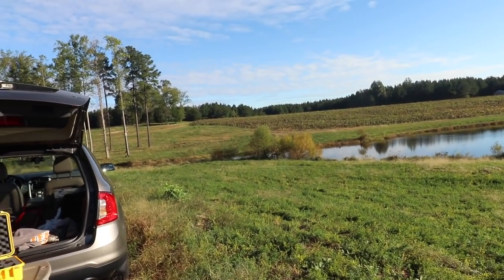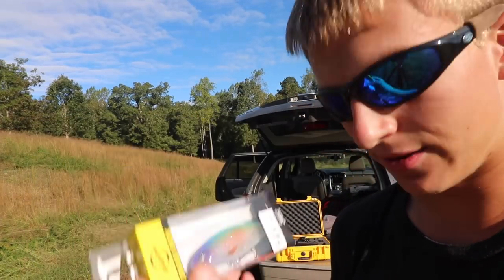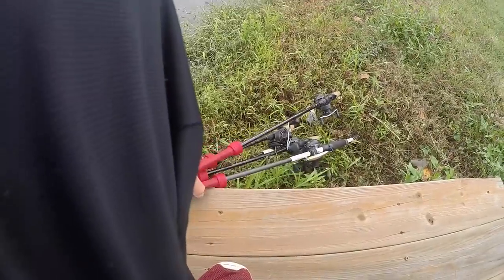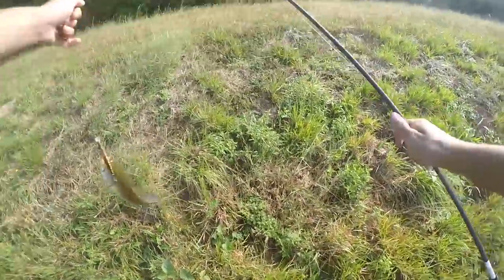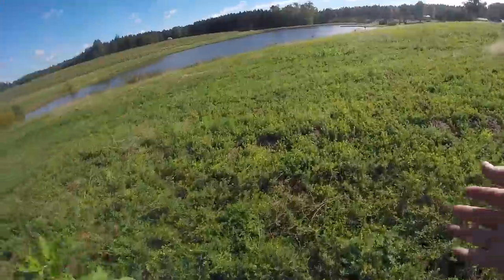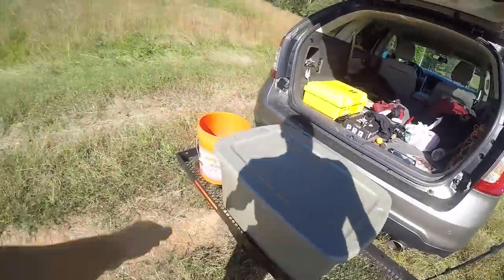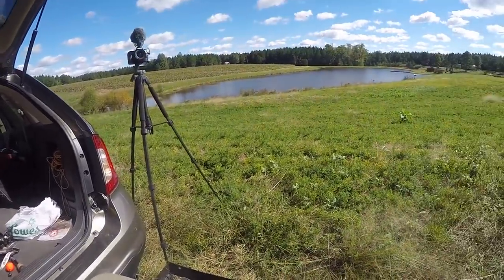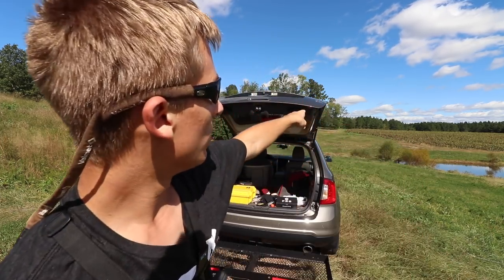Saving Bass With A Mystery Tackle Box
⬇️About today⬇️
I go down to a pond to do some bass fishing! This pond overstocked with bass and I go and relocate/rescue the bass by putting them in another pond on the property!

My gear

1200 lb magnet

1000 lb magnet

900 lb magnet

400 lb magnet

350 lb magnet

                                  Rods
7"1 Mojo Bass Med Heavy

7"2 speed stick

DSLR mic
DSLR tripod